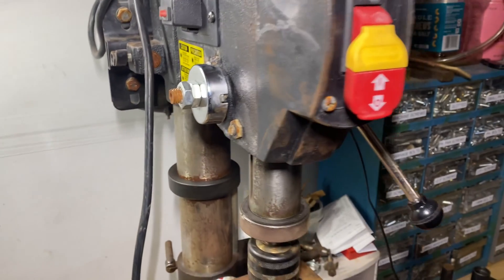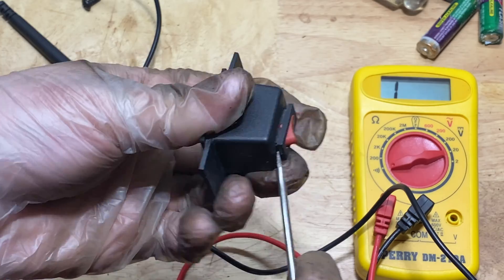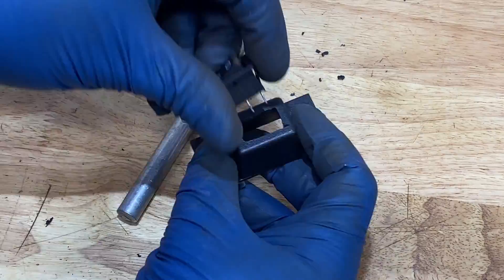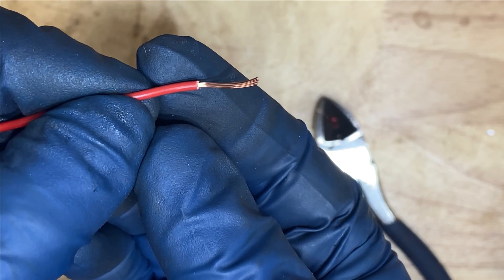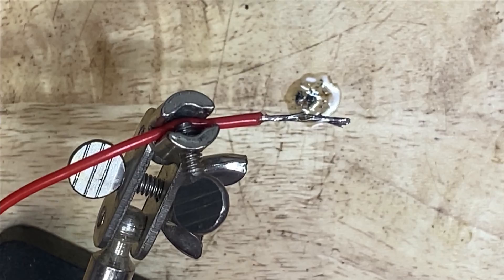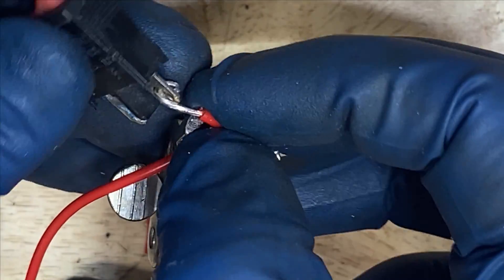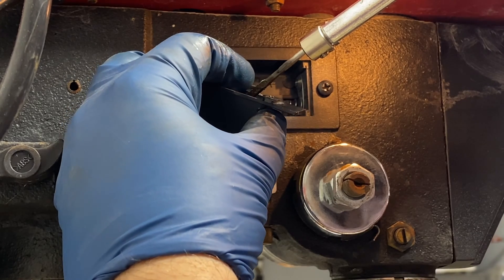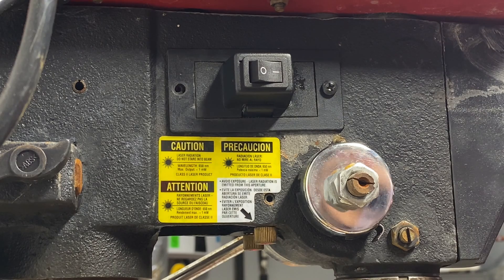Drill Press Laser Not Working -- Fix!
2 Pin Rocker Switch
Dial Calipers
Soldering Gun
Pb Solder
Rosin Flux
Precision Tweezers
Exacto Knife
Brass Brush
Small Gauge Wire Strippers
Side Cutters
Needle Nose Pliers
Safety Glasses